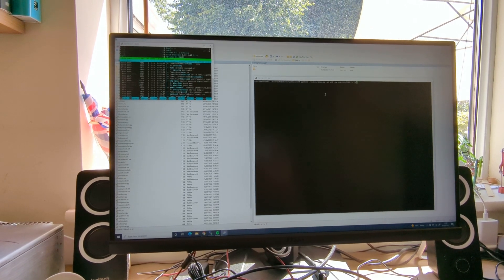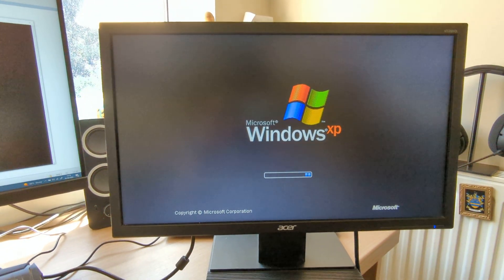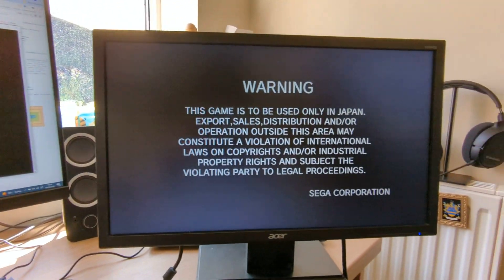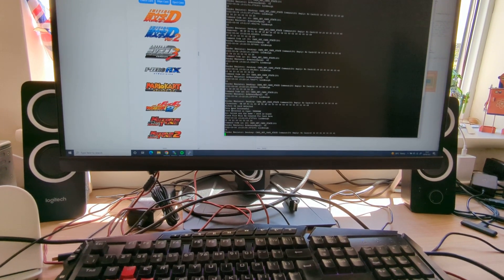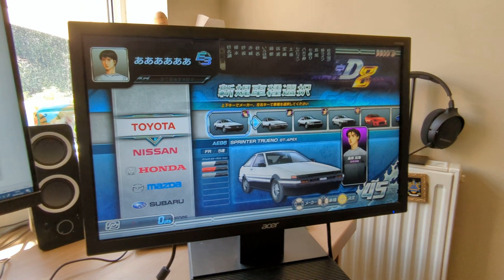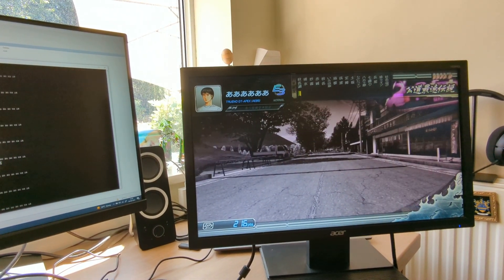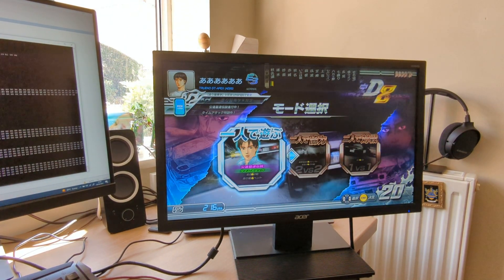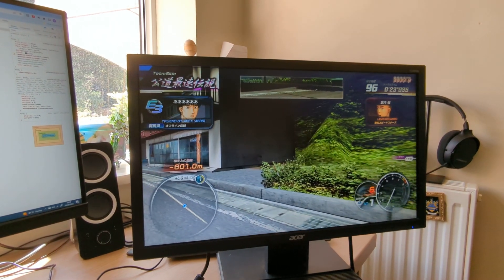Initial D 8 Card Reader Emulator and NFC Demo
Demo of an Initial D card emulator running on Raspberry Pi compatible with ID 4-8. Based on code very kindly provided by winteriscoming from the Arcade Projects forum with workflow mods and added NFC card support by myself.